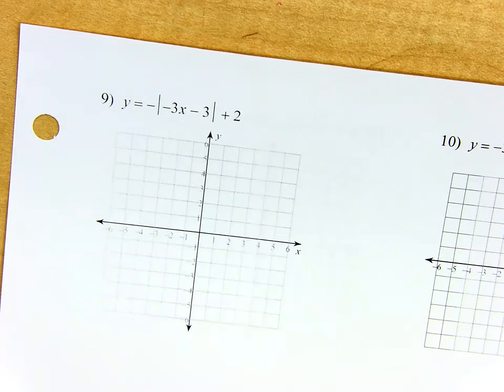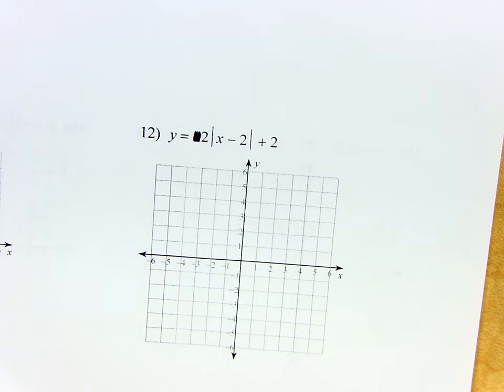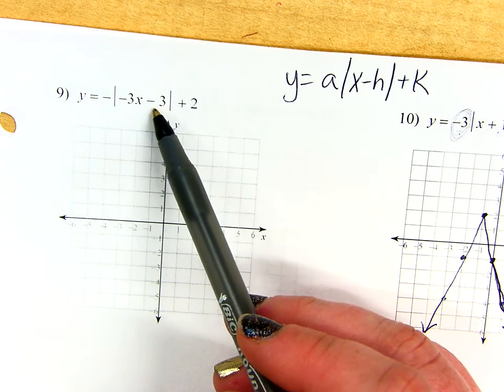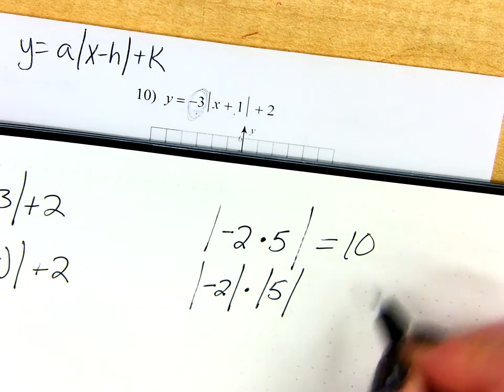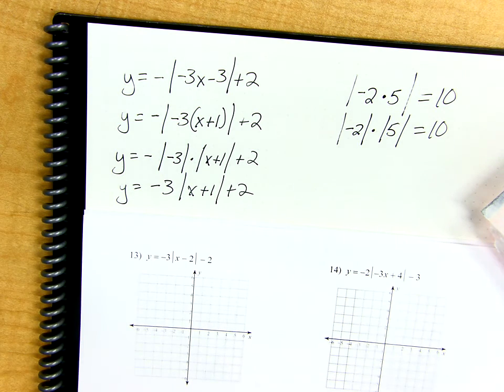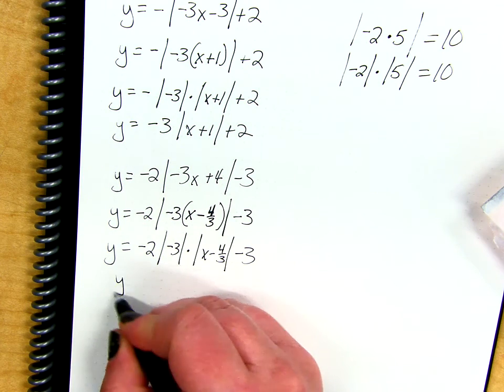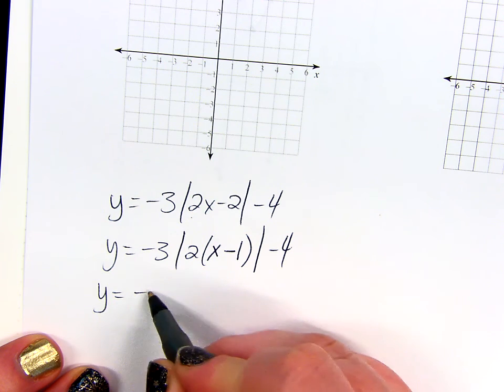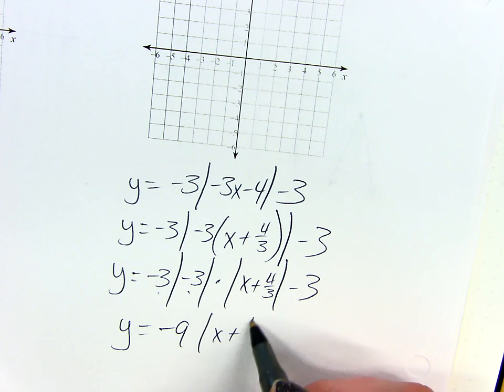Graphing Harder Absolute Value Graphs